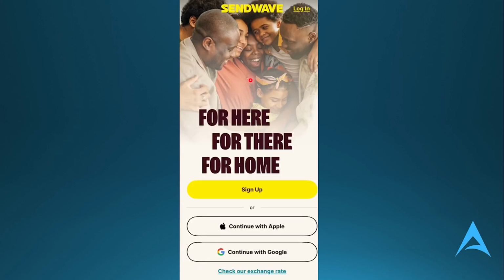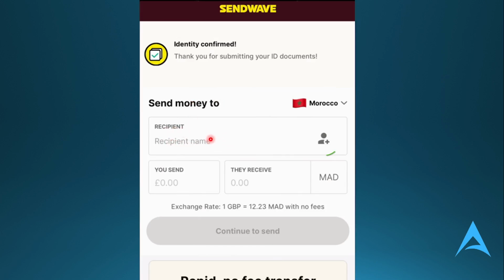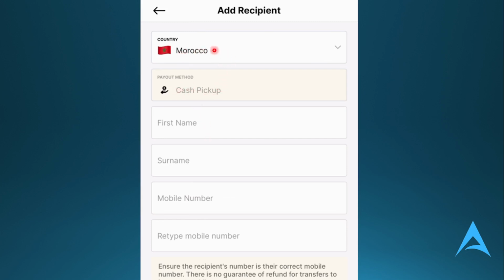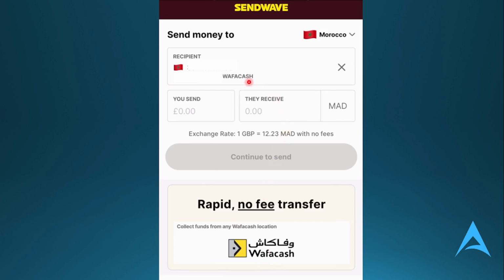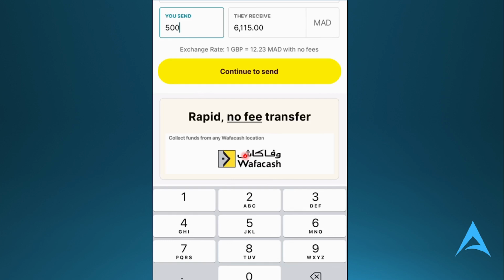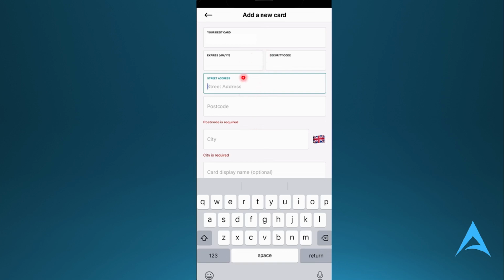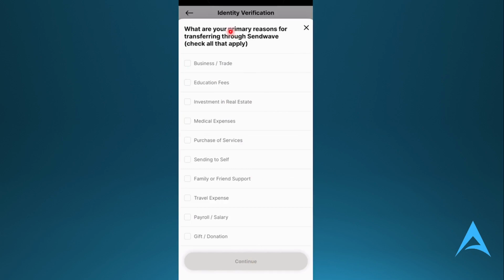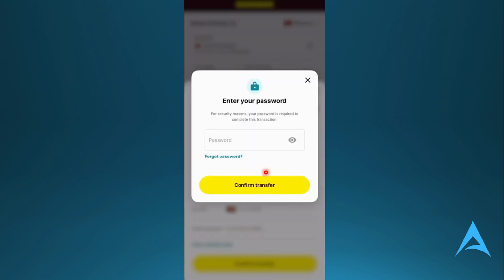How To Use Sendwave (2025) | Full Guide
If you're looking for a video on How To Use Sendwave, here you go! In this video, I'll show you How To Use Sendwave. Make sure you watch the video till the end because you'll learn How To Use Sendwave. It's easy and simple to do from your phone or laptop.